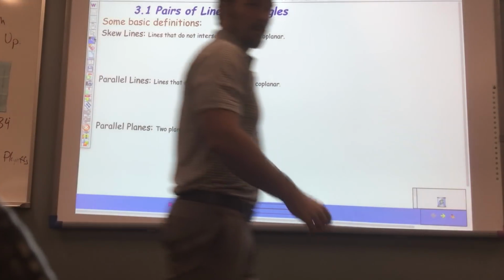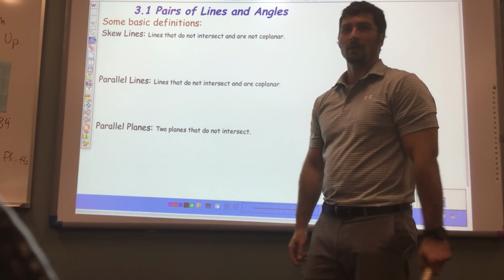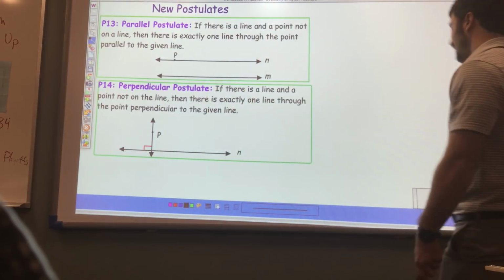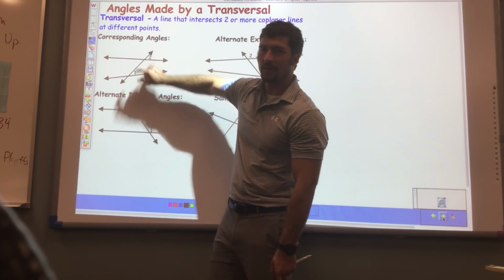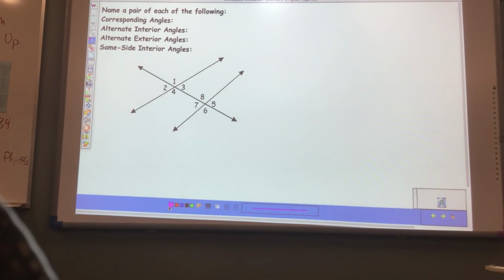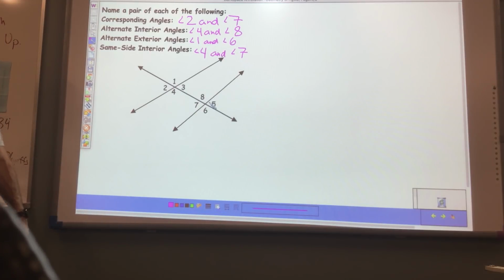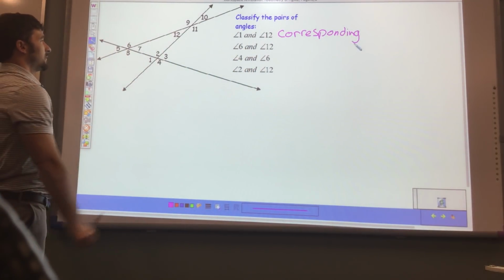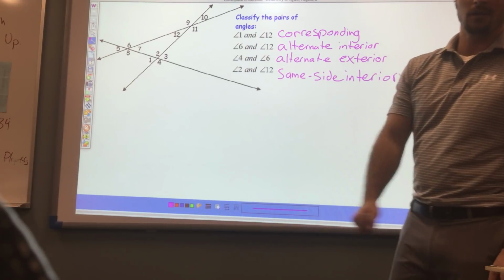Geometry 3.1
Skew Lines, Parallel Lines, Parallel Planes, Corresponding Angles, Alternate Interior Angles, Alternate Exterior Angles, and Same-side Interior Angles.